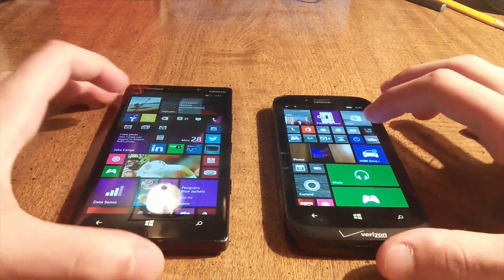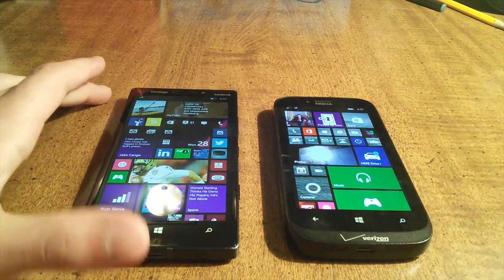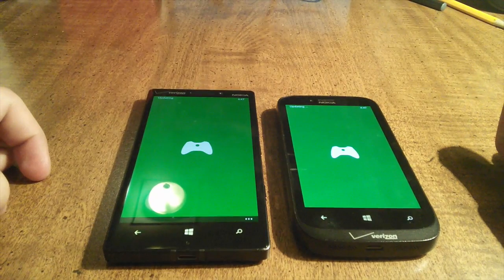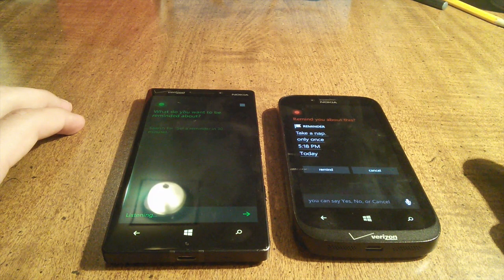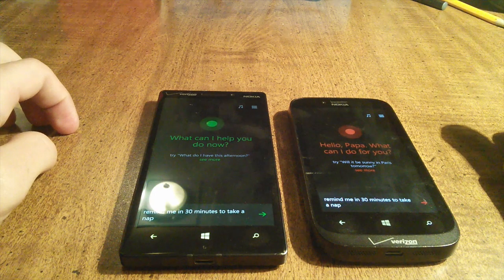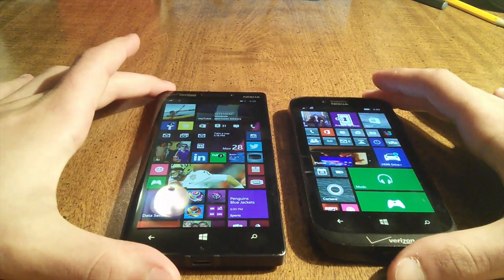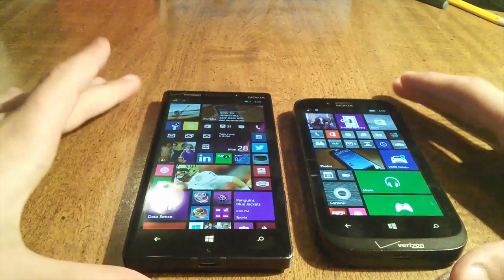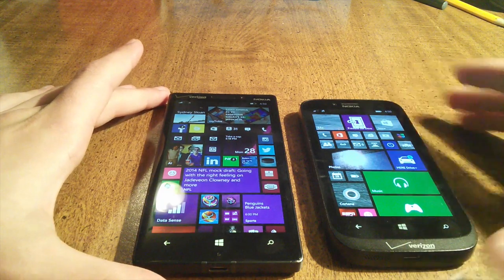Speed test for Windows Phone 8 1 using Lumia Icon and Lumia 822